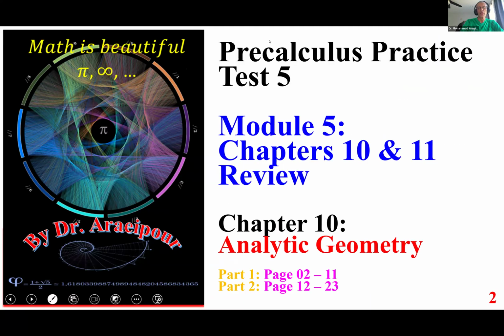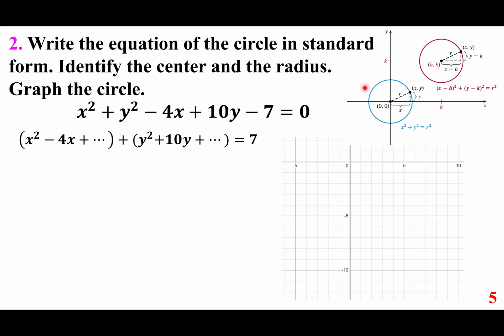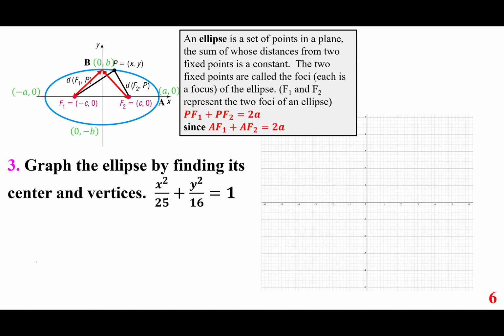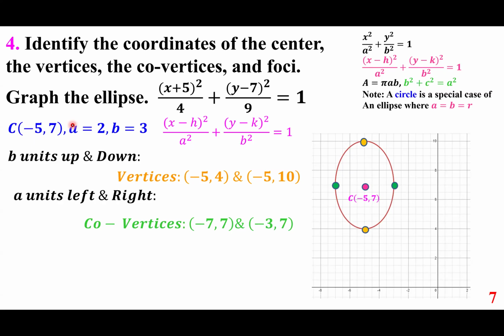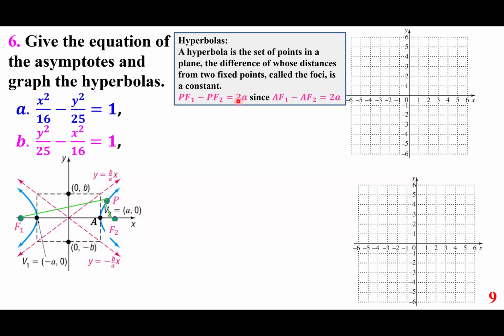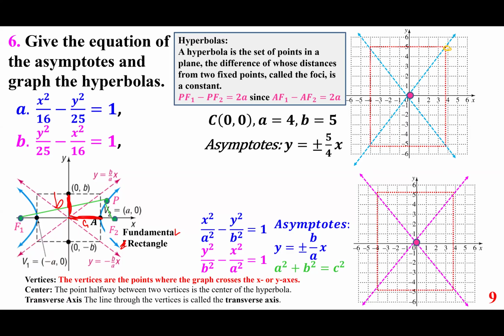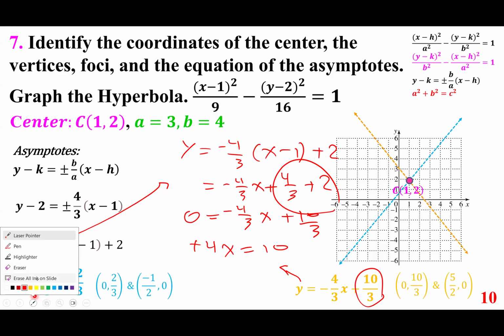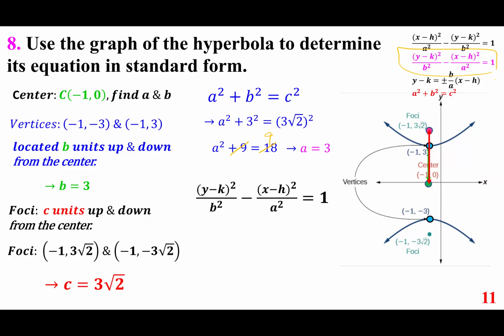2026 Sp PreCalc Module 5 Chapter 10 Part 1 Analytic Geometry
2026 Sp PreCalc Module 5 Chapter 10 Part 1 Analytic Geometry